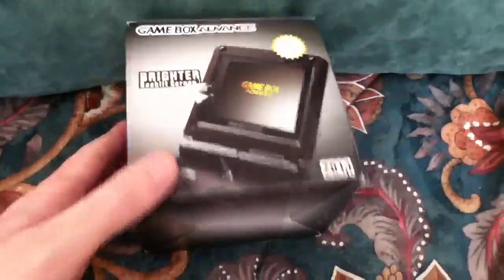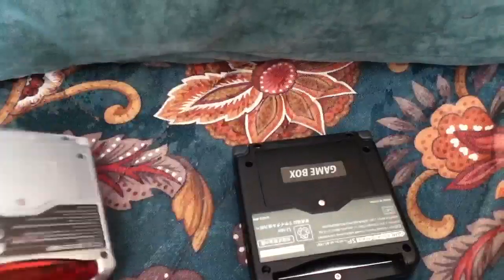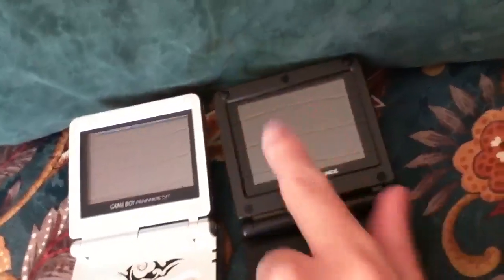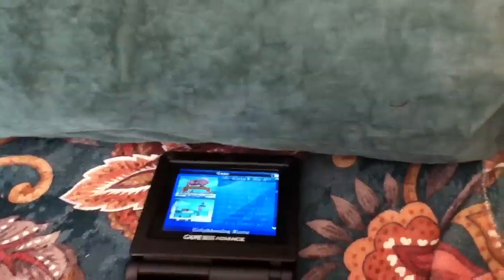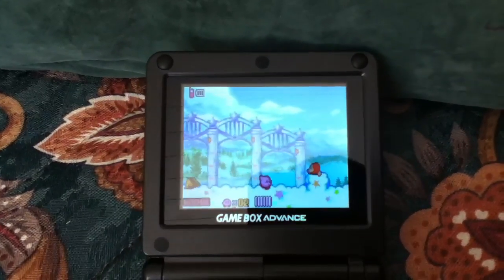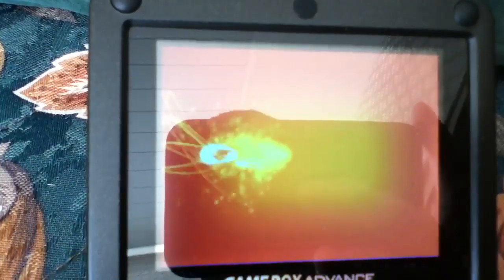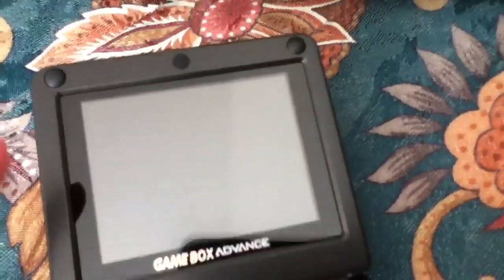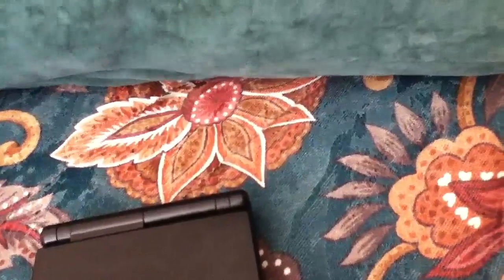[HD 720p] Review of gamebox advance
Little gba sp like handheld I got from dealextreme.

Not bad at all considering the price (43$)

Plays gba/cps1 (capcom arcade games) and several audio and video files from internal memory/micro sd/gba slot.